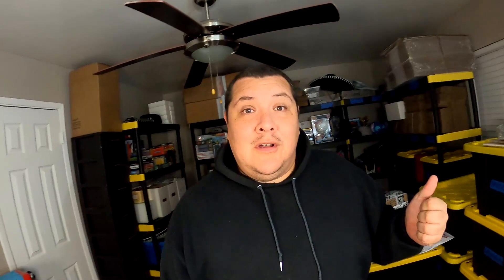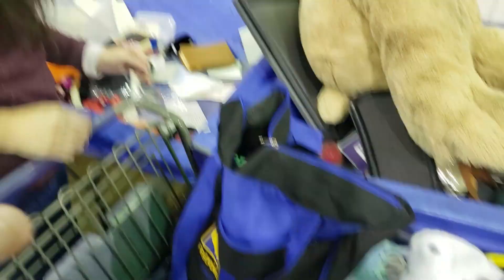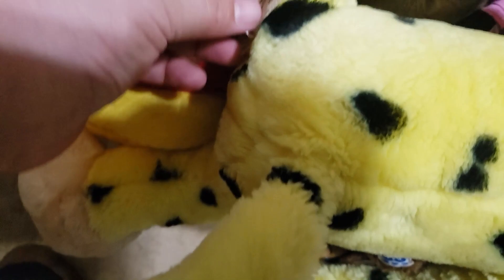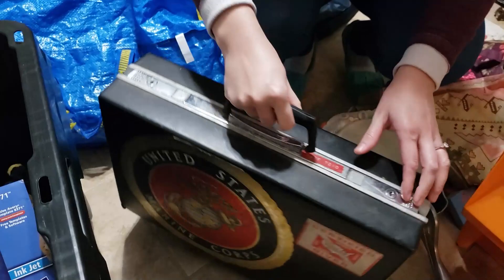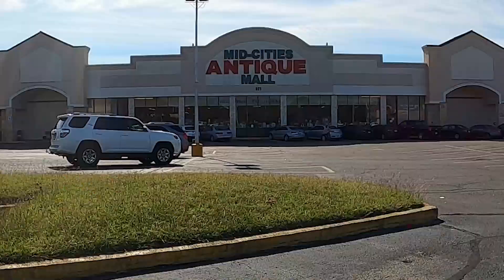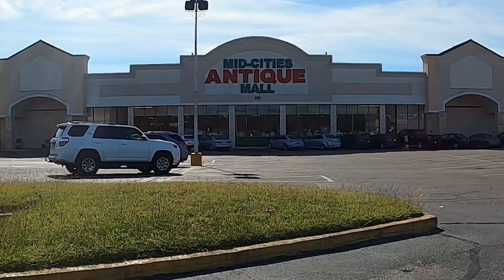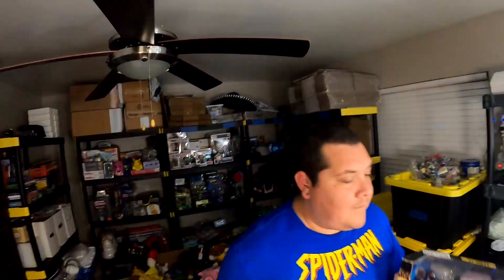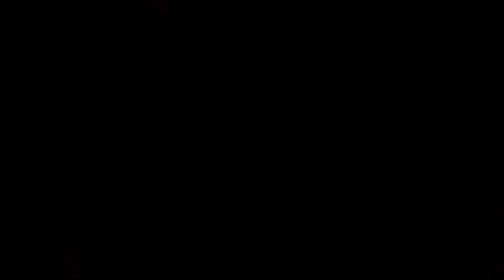We got an ANTIQUE BOOTH - I take Monique to the Goodwill Bins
I'm always on the hunt for vintage/retro and modern toys/collectibles!
I go to Thrift Stores, Garage Sales, Flea Markets and many more places
to find some awesome and unique treasures. I will keep or resale some
of these items I find on Ebay and Mercari, it's always nice to make some
extra cash on items you find in the wild. In these videos will be peppered in
some blind bag/box openings, food and visits to fun locations!

Reselling Journey began - June 2019
Bulk Candy Machine journey began - April 2020 (on Hold)
Moved to Texas - October 2020

Personal IG - @xivagramsx
Ebay Store

Wanna send us something?
Ivan R.